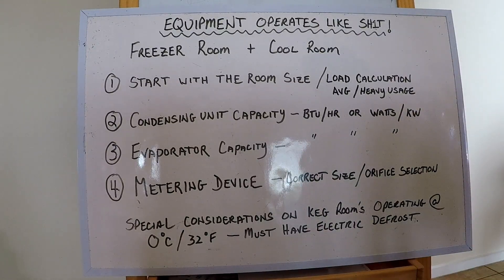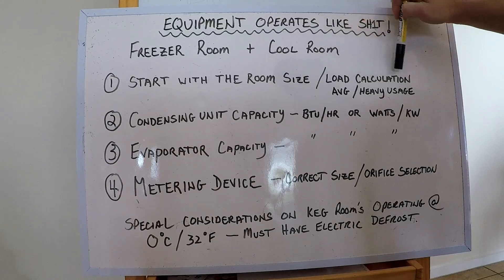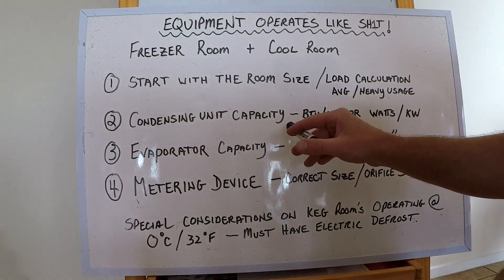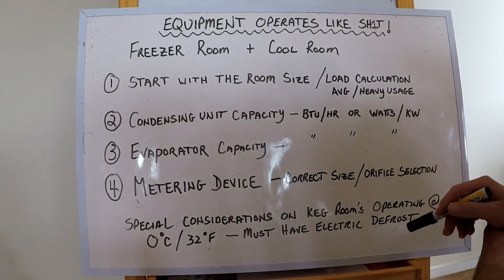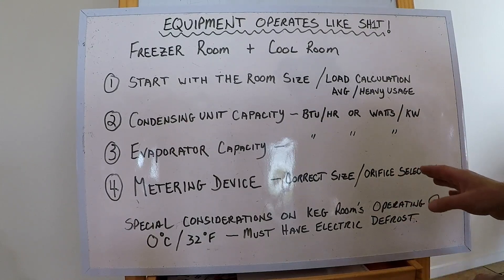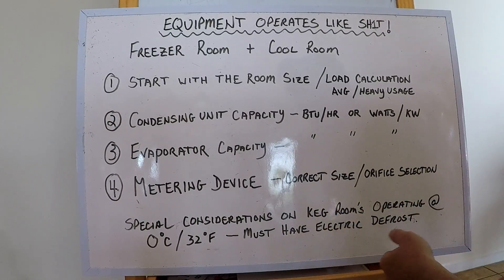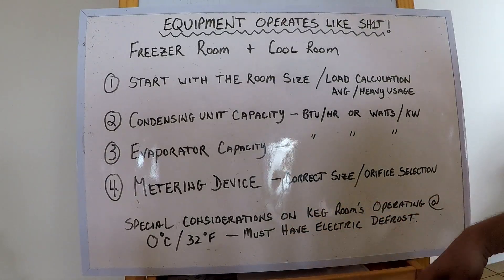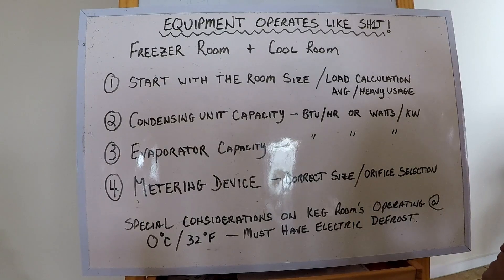REFRIGERATION OPERATES LIKE SH1T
Helpful tips on tackling the hard to fix cooler or freezer room equipment faults.